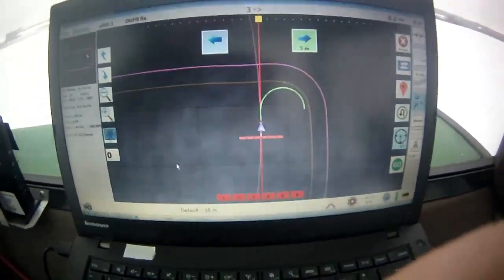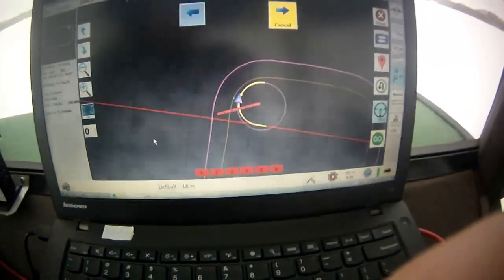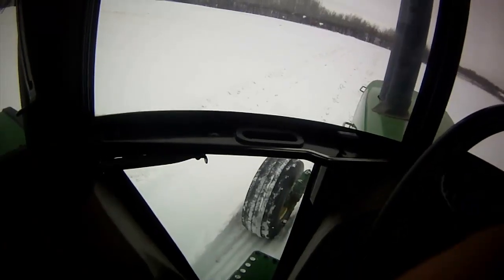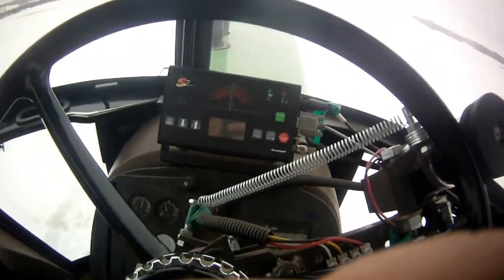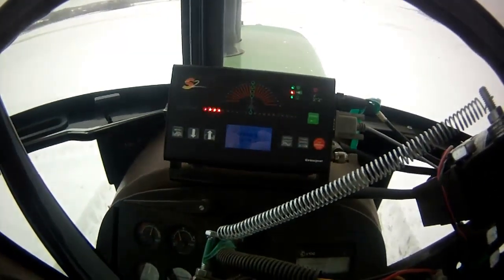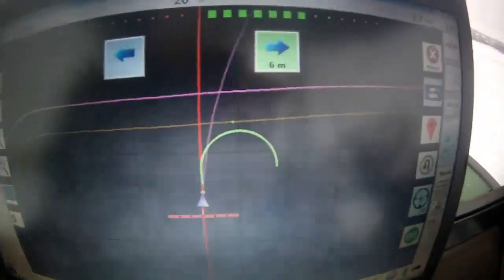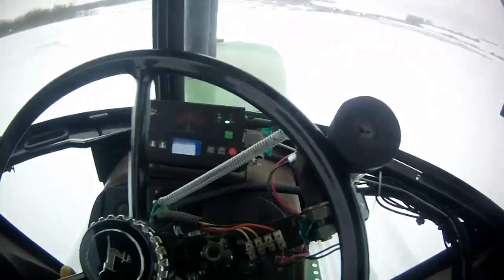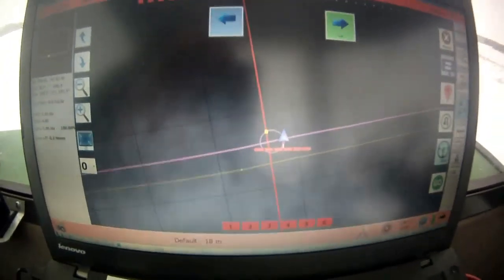Fault conditions and AgraBot Reaction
There are many reasons the tractor needs to stop, out of bounds, can't generate a turn, loss of GPS, loss of steering etc. This shows what happens